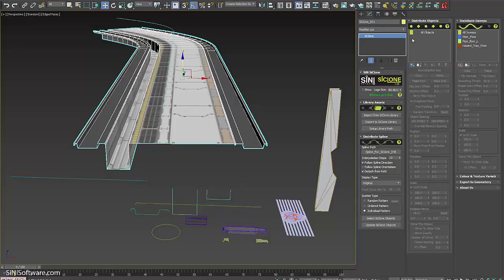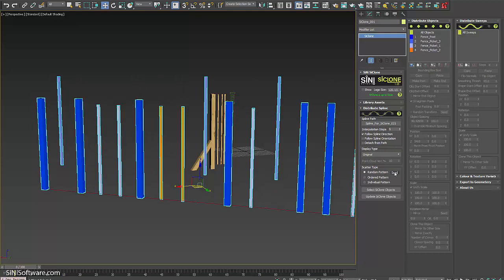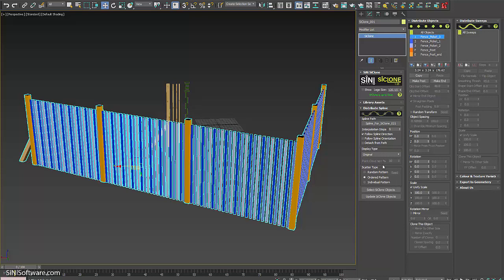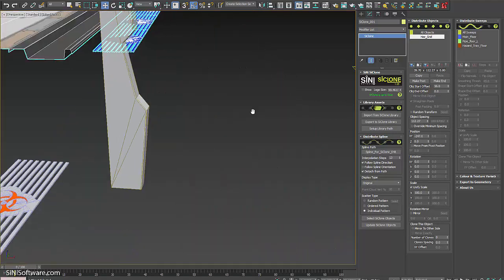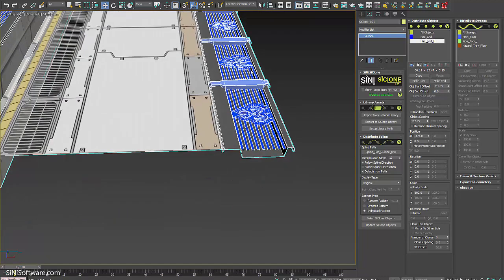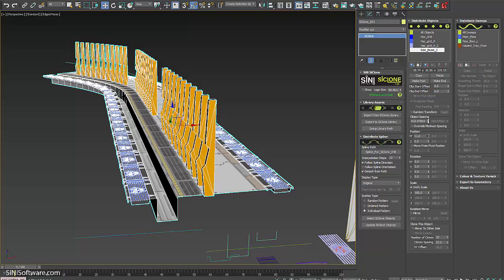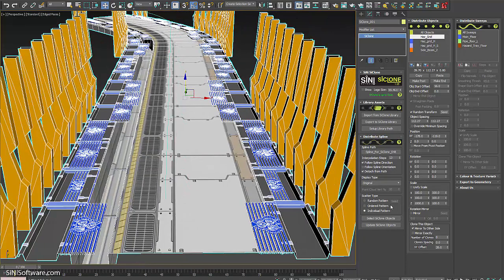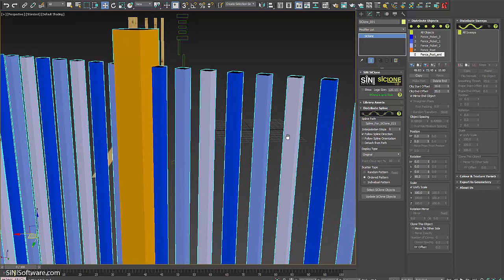Distributed Objects Rollout in SiClone